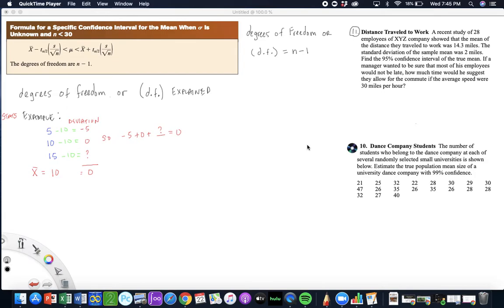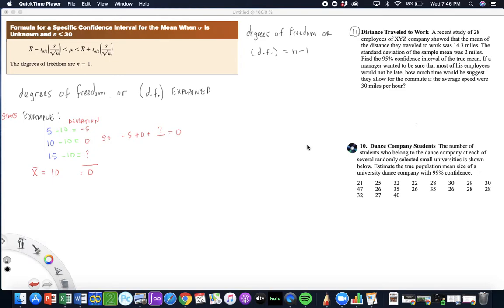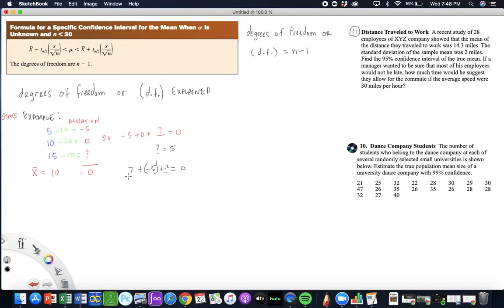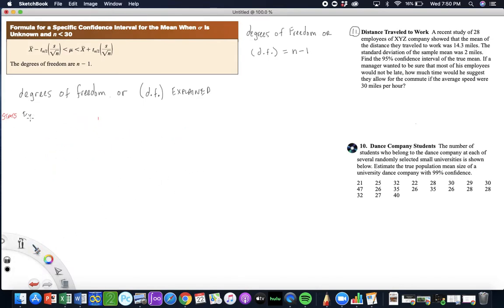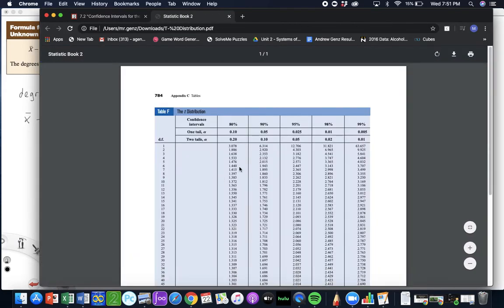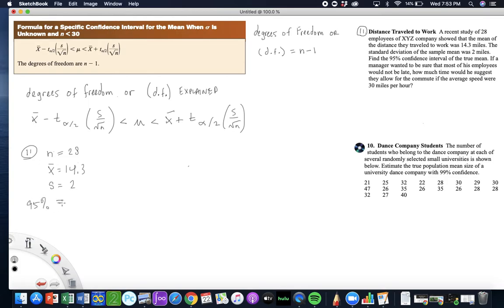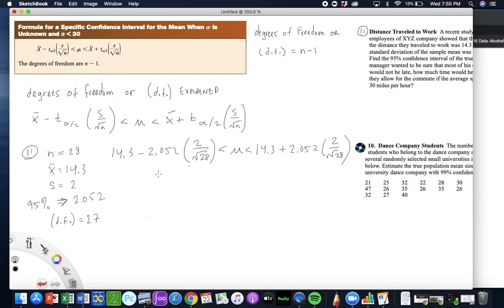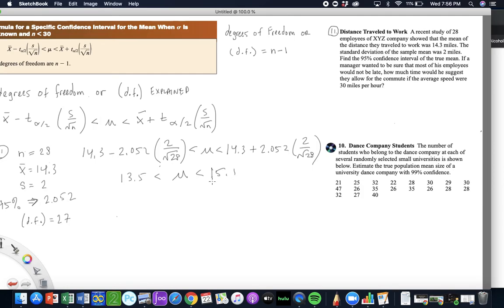7.2 Video Pt .1